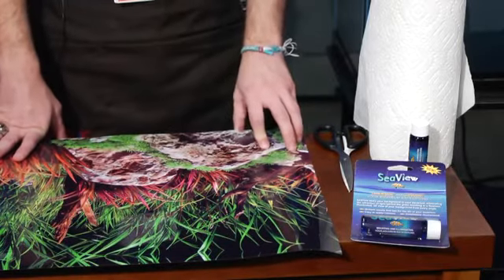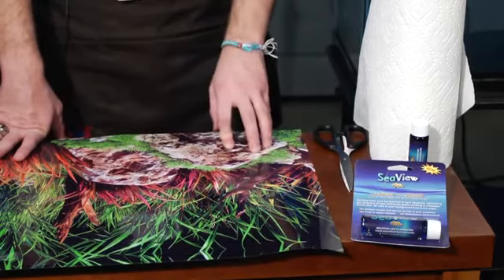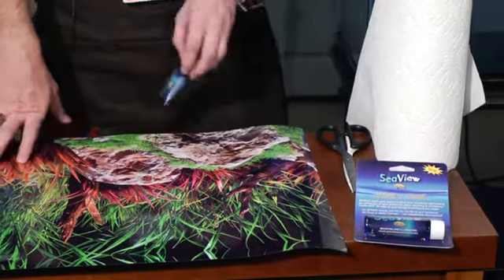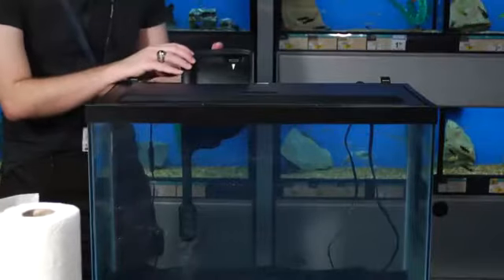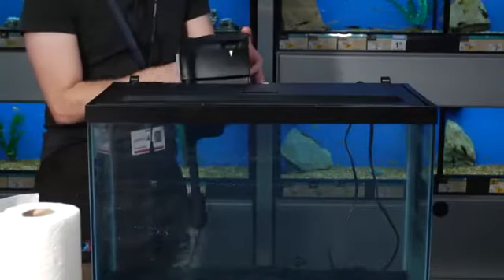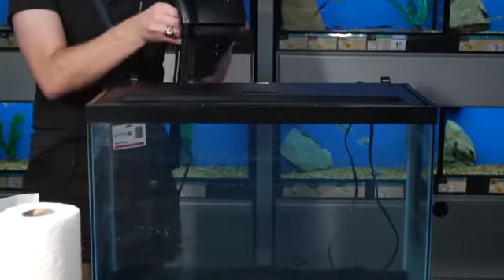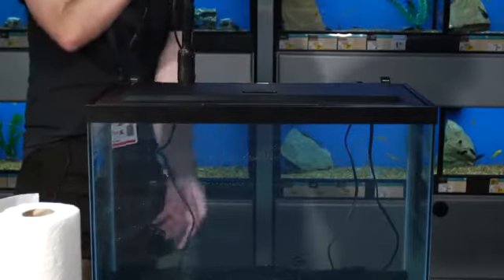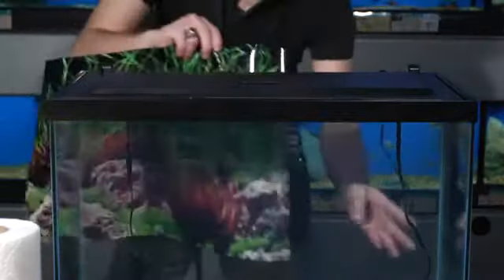How to Put on a Fish Tank Background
How to Put on a Fish Tank Background. Part of the series: Aquariums & Fish Care. Using  product like Sea View will help to get you a professional look on your aquarium background. Put on a fish tank background with help from an aquatics expert in this free video clip.